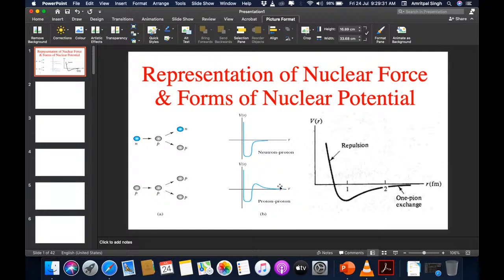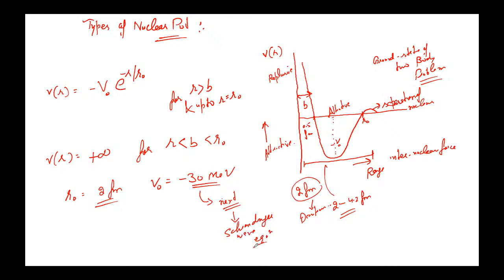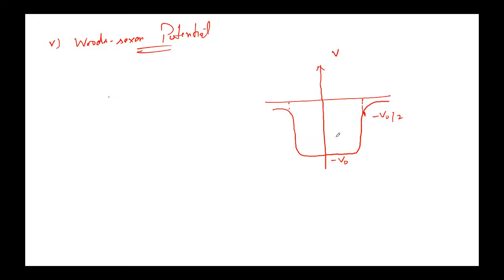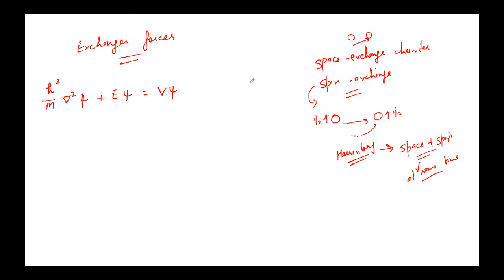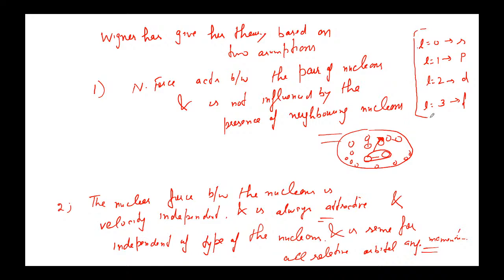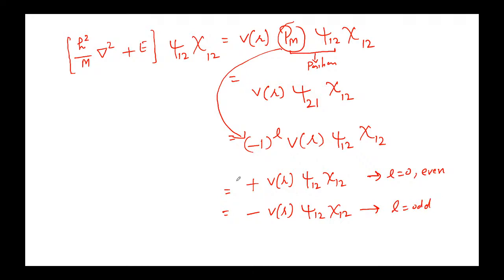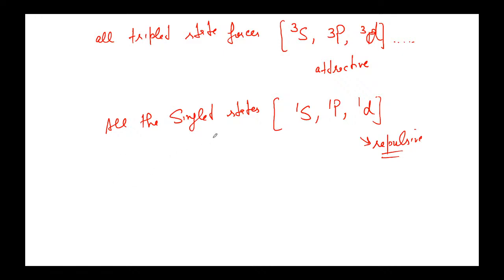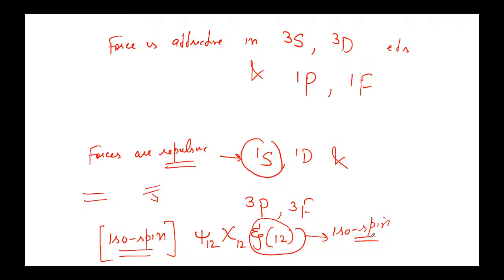Representation of Nuclear Force and Forms of Nuclear Potential || Nuclear Physics Online Classes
In this lecture, we will talk about the various types of Nuclear Potential which we use to study the interaction between proton and neutron. We will also discuss various types of Nuclear exchange forces that exist.

We will talk in detail about the Weigner Operator, Majorana Space Exchange Operator, Bartlett Spin Exchange Operator, and Heisenberg (Space plus Spin exchange) Operator and discuss the attractive and repulsive nucleons interactions with each other.